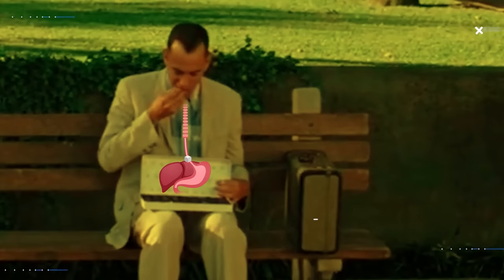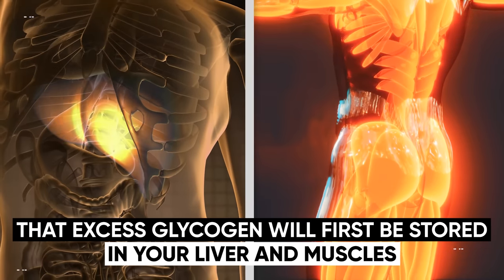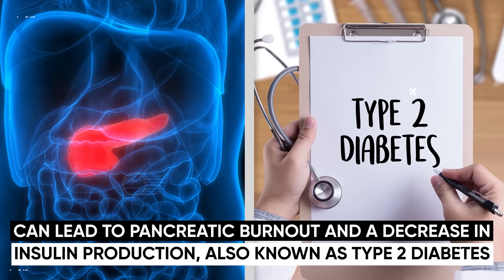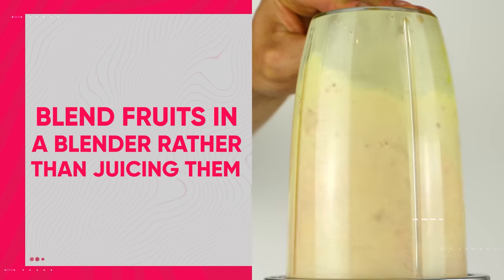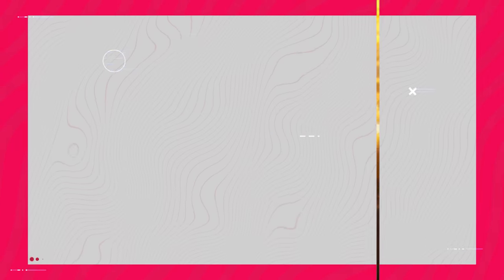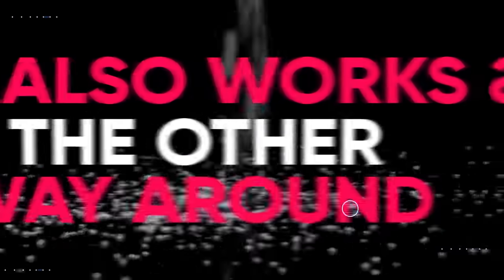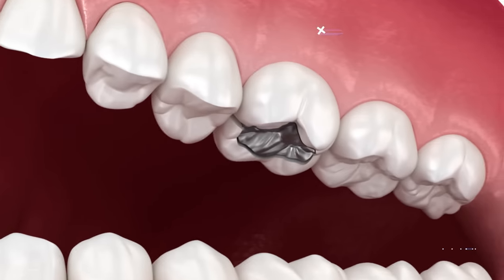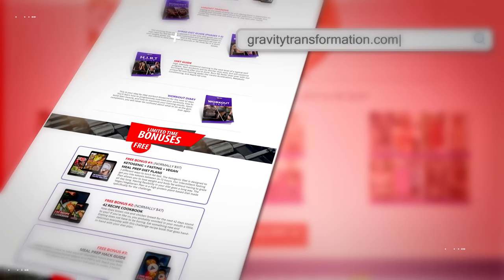What Sugar Does To Your Body (Science-Based)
Find out what sugar does to your body. Most people know that sugar can be very bad for you, but they don't understand the mechanisms behind sugar addiction and how sugar exactly effects your body. Find out in this video.

When you consume sugar, your body breaks it down into glucose, which your cells can use as fuel to perform many different functions. It's found in various foods and beverages like fruits, vegetables, baked goods, and sweet drinks. That's right sugar is even found in vegetables so it's not inherently bad. But consuming too much sugar can have adverse effects on your body, your health, and your weight. So in today's video, I want to give you the step-by-step process of what happens as you eat sugar, based on all the available scientific data.

It all originally begins when sugar first makes contact with your tongue. Immediately it undergoes a complex process of digestion and absorption, which is critical to providing your cells with the energy needed to carry out their tasks. So there are enzymes in your saliva that'll start to break down the sugar molecules into simpler smaller molecules. These enzymes are known as amylases and their job is to break the chemical bonds between the glucose and fructose molecules that make up sucrose, converting it into simple sugars. From there, the sugar moves to your stomach, where it gets mixed with gastric juices and enzymes. These enzymes help separate the individual sugar molecules from other components of the food or beverage that you consumed. Once that’s done, the sugar moves from the stomach into your small intestine. This is where the bulk of the absorption process takes place. Here the sugar gets further broken down by enzymes and then gets absorbed into your bloodstream.

Glucose is absorbed directly into your bloodstream, while fructose is absorbed more slowly and primarily metabolized in the liver. Once the glucose reaches your bloodstream, it gets transported to your cells, where it's used as fuel for things like contracting muscle tissue, supporting brain function, and producing hormones and enzymes. Unfortunately just like fructose and other forms of sugar, if you consume more glucose than your body needs, the excess will get converted into glycogen, and that excess glycogen will first be stored in your liver and muscles. Since your body doesn't need it at the moment, this glycogen can be used later as a source of energy when your body does in fact need it.

That’s great because throughout human evolution we often have had to go extended periods of time without food. The stored glucose, alongside stored body fat, helps act as an energy reserve in these kinds of scenarios. Now, if your body has reached its glycogen storage capacity, any excess glucose is converted into fat and stored in your adipose tissue. This excess fat can lead to weight gain and obesity if it tips you over into a calorie surplus.

Another obvious effect that'll happen after sugar enters your bloodstream is that it'll raise your blood sugar levels. This causes your body to release insulin, a hormone produced by the pancreas that helps to regulate your blood sugar. The way it does this is by removing glucose from your bloodstream and then funneling it into your cells, where it can be used for energy. That’s a really good thing because having elevated blood glucose levels, also known as hyperglycemia, can lead to some very bad side effects, like damaging heart health and increasing inflammation. The problem, however, is that consuming too much sugar can negatively impact insulin production and insulin response. Excessive sugar consumption can cause the pancreas to work so hard at excreting insulin that you can develop insulin resistance, a condition in which your body becomes less responsive to this very important hormone insulin.

This means that your body has to produce more insulin to achieve the same effect on controlling blood sugar levels. Research links insulin resistance to a range of health issues, such as type 2 diabetes, metabolic syndrome, and cardiovascular disease. As I said when your body becomes resistant to insulin, your pancreas will have to work harder to produce more insulin, which, over time, can lead to pancreatic burnout and a decrease in insulin production, also known as type 2 diabetes. Type 2  diabetes is a chronic condition that’s characterized by high blood sugar levels due to insulin resistance and a reduction in insulin production. It's estimated that 462 million people around the world are affected by type 2 diabetes which is a little over 6 percent of the world's entire population.” (1) This number likely will only increase over the upcoming years and decades because people are more obese and continue to eat unhealthier than ever before.

The adverse effects on insulin production that come from consuming too much sugar are largely...